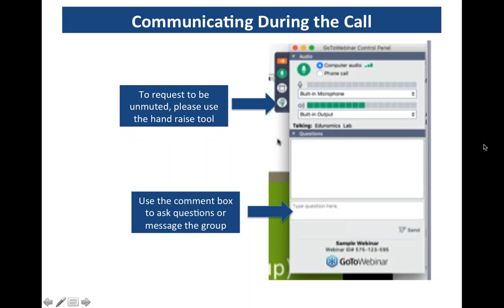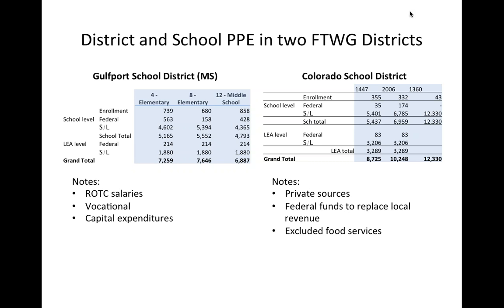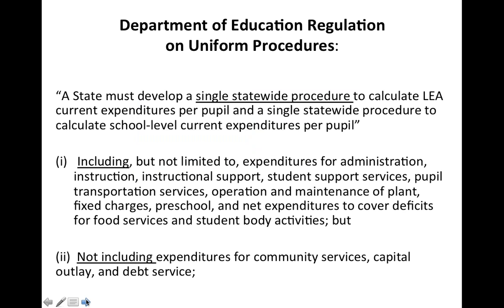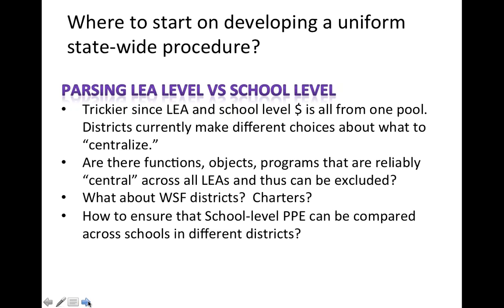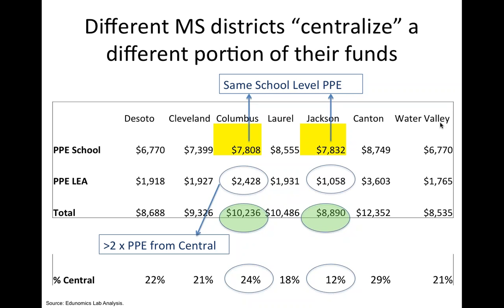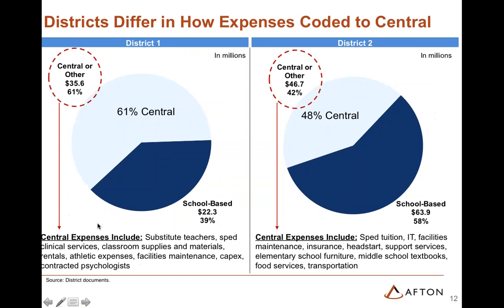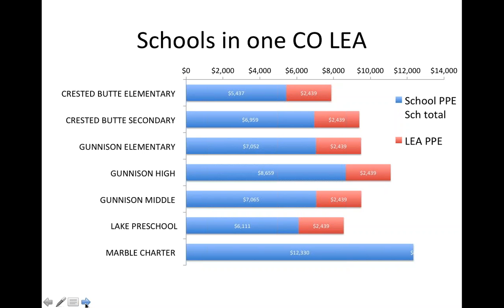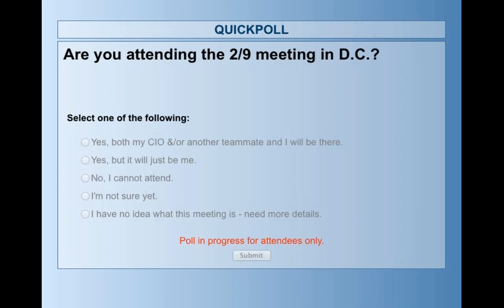Exploring Early Data - MS & CO 1/4/17